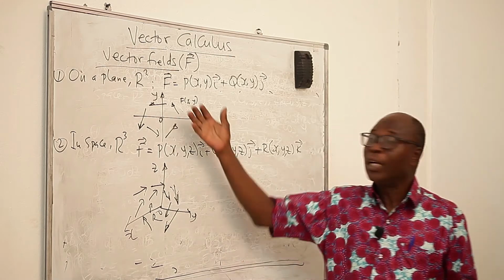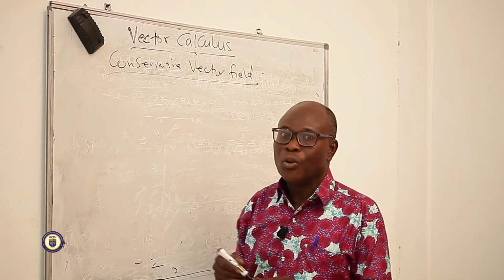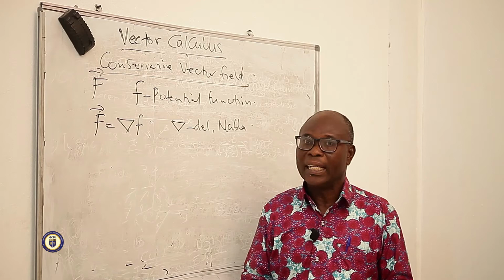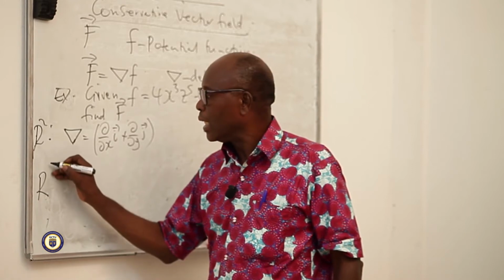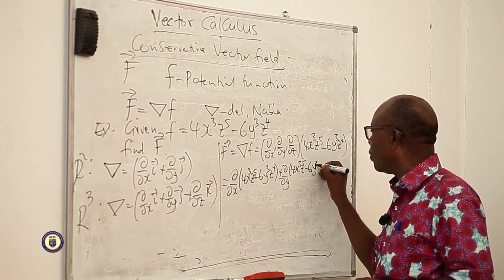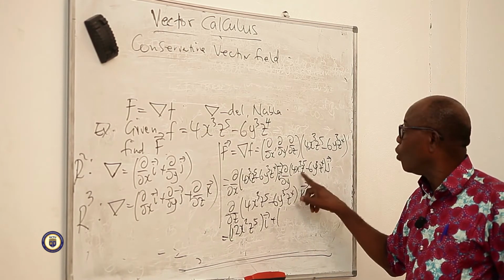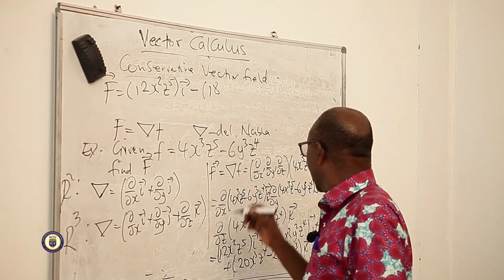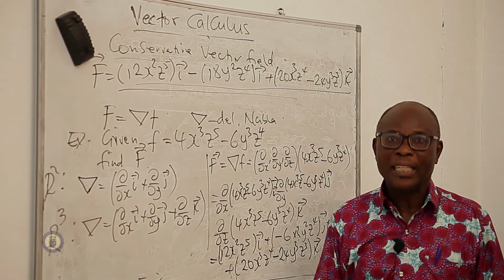VIDEO 9 VECTOR CALCULUS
CONSERVATIVE VECTOR FIELDS